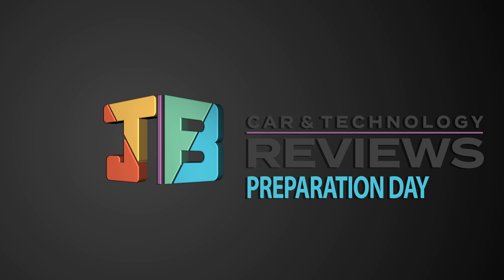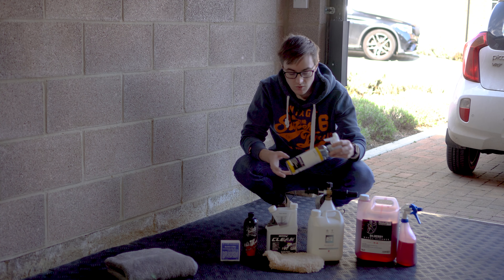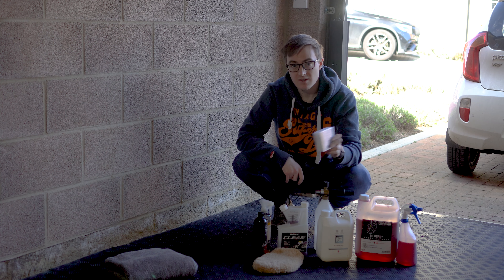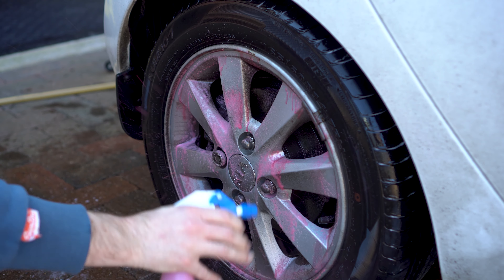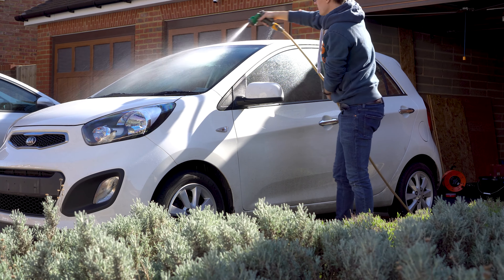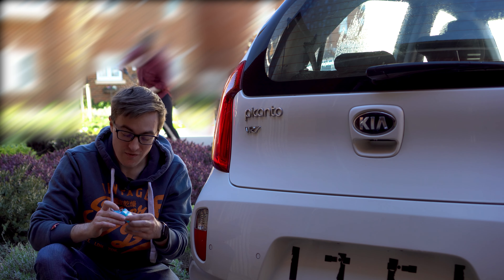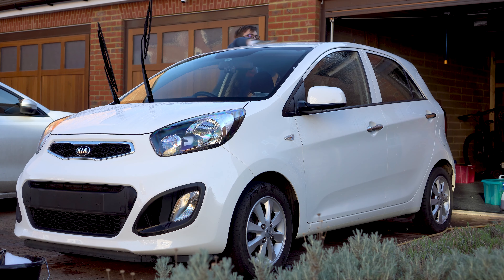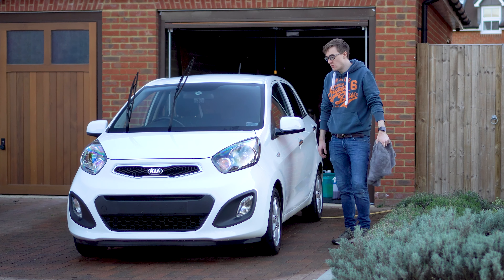My First Full Car Wrap - Let's get it CLEAN! (Part 1)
Here's some links to similar products used in the video:
BriteMax Clean Max
Valet Pro Bilberry Wheel Cleaner
(Similar) Snow Foam Lance
Autoglym Polar Blast
Tar Remover
Bilt Hamber Soft Clay
Meguiar's Lambs Wool Wash Mitt